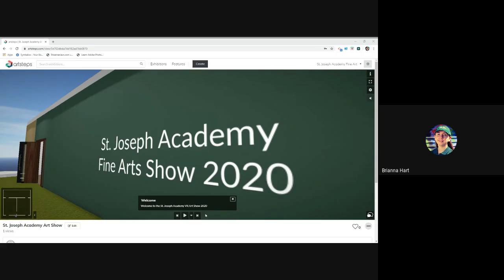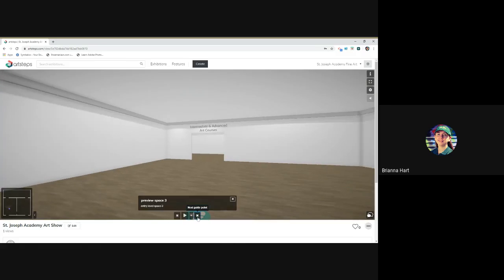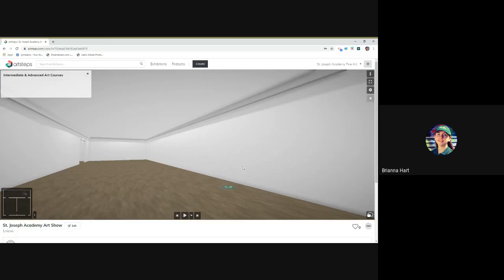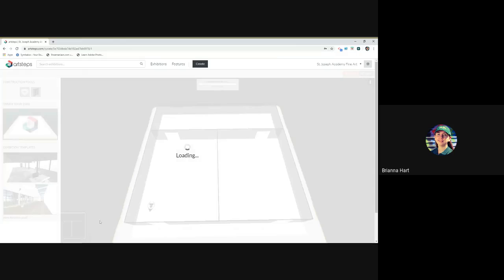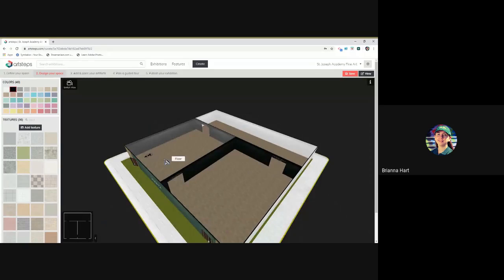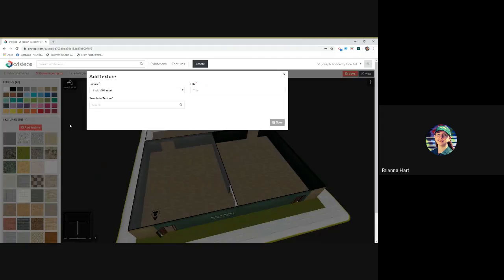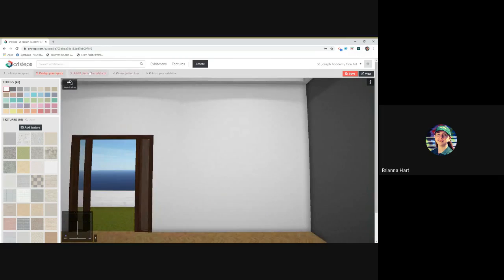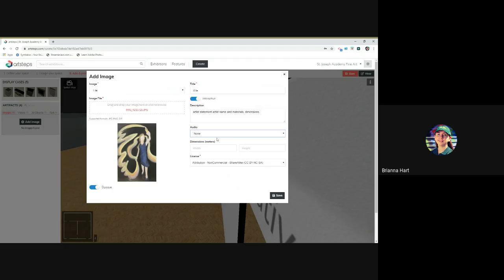SJA VR Gallery Layout and Design Progress